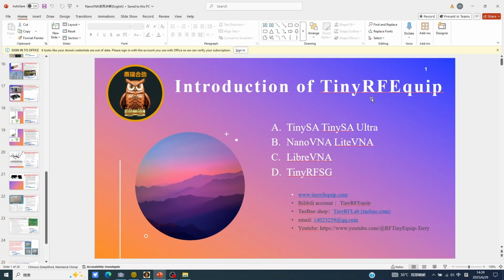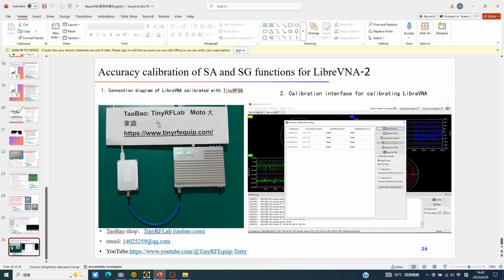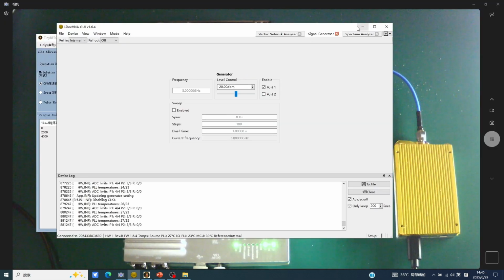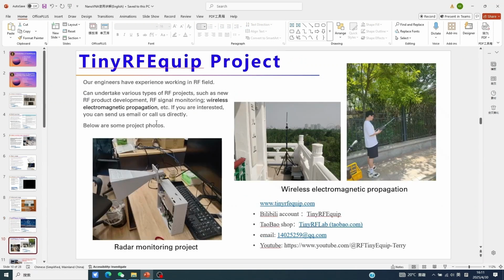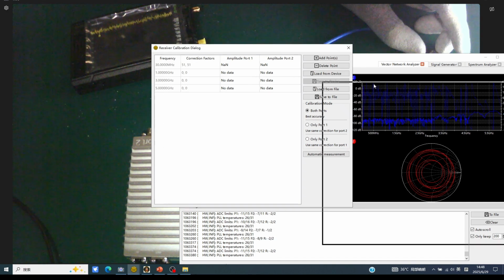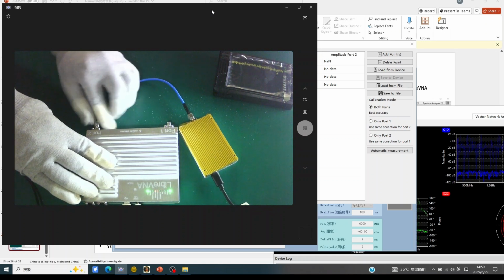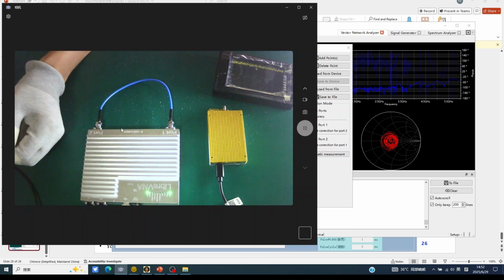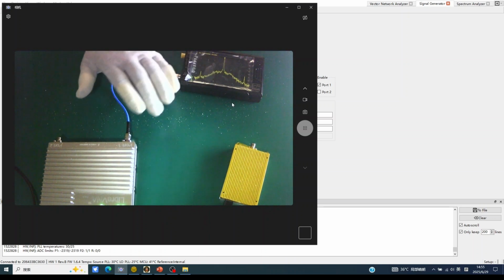Calibrate Signal Generator and Analyzer function for libreVNA with TinyRFSG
Welcome to the website of TinyRFEquip, which covers and introduces microwave test equipment, devices, and related radio frequency modules. These products are mainly used to meet the needs of basic wireless product testing, amateur radio test enthusiasts and students' learning needs.
Our Company is in China MainLand, so we try our best to give you RF products with best value for money and high quality. All the world costomer can buy our products in Taobao or directly from our company. RF equipment is sometimes very complex, so you can learning from the YouTube, TikTok, Bilibili with our good training course. After you buy our products, we will also give you best support by weichat with audio and video.
At present, the products include: TinySA、TinySA Ultra、NanoVNA-V2、NanoVNA-V3、 LiteVNA、LibreVNA、RF Dector2、TinyRFSG、Training and Consulting.